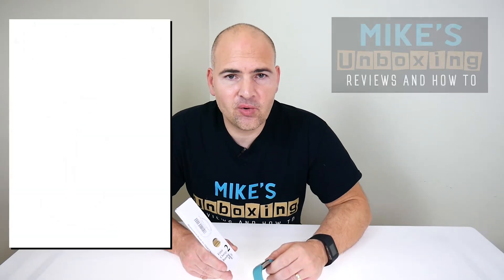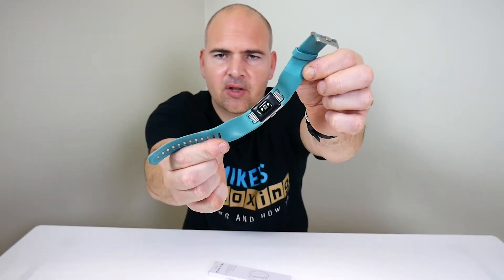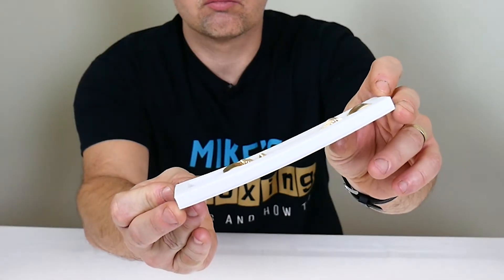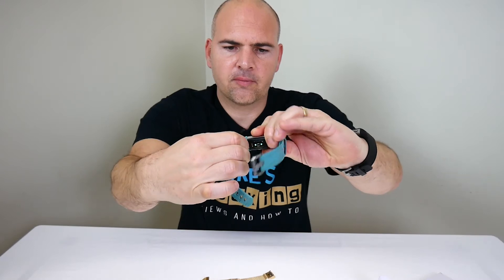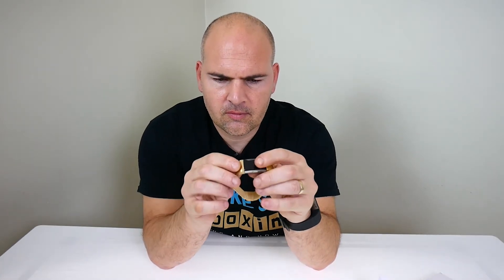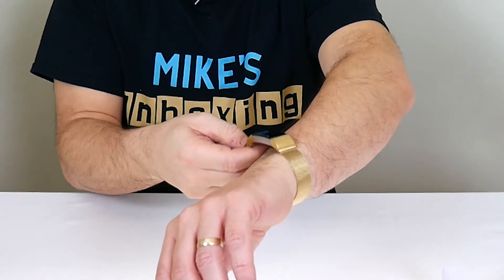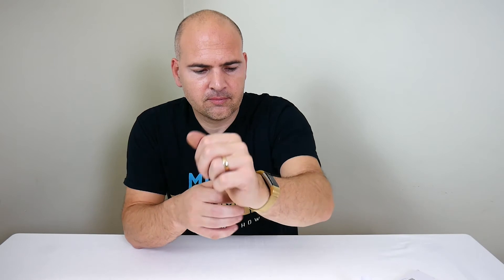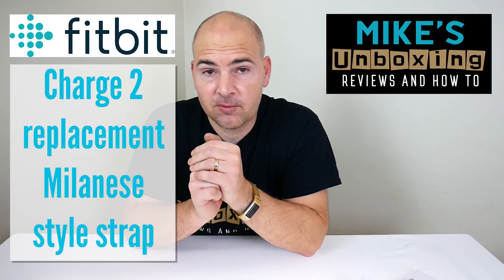Fitbit Charge 2 Unboxing & Fitting Replacement Metal Bands - Milanese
Available from:
Amazon UK
Amazon US
Amazon CA
Amazon DE
Amazon FR
Amazon ES
Amazon IT

In this video, Mike removes and replaces the straps on Kath's Fitbit. Find out how it goes...